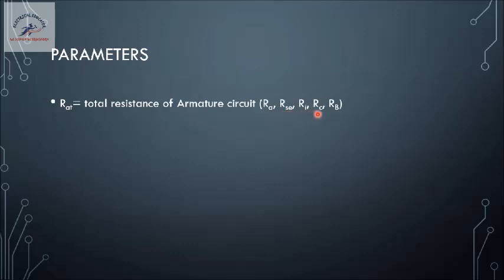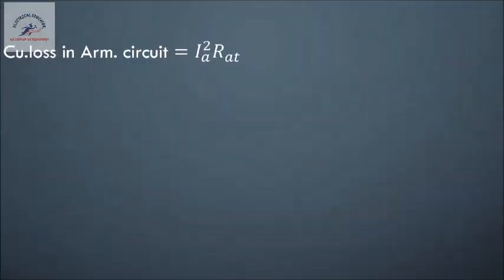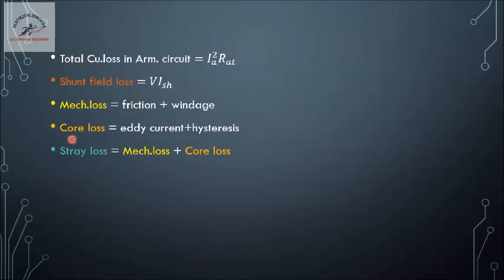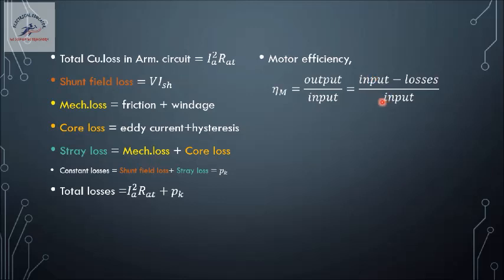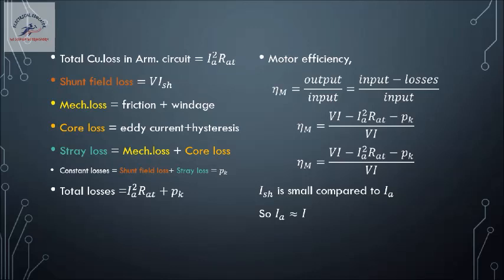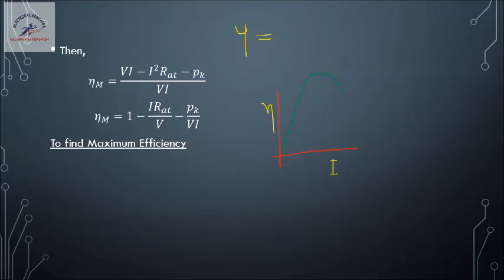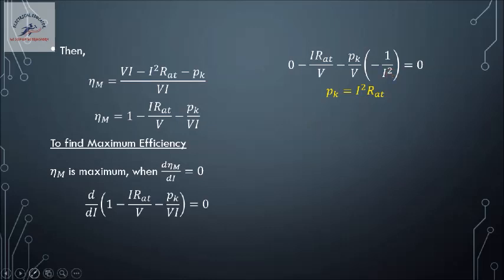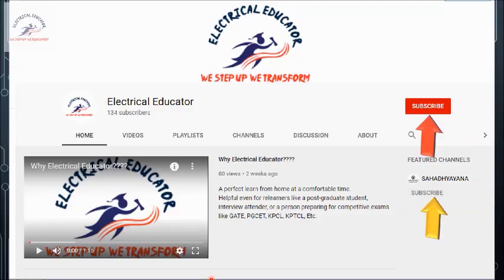Efficiency of DC Motor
The derivation for the equation of efficiency of DC Motor. And Hence deducing the condition for maximum efficiency